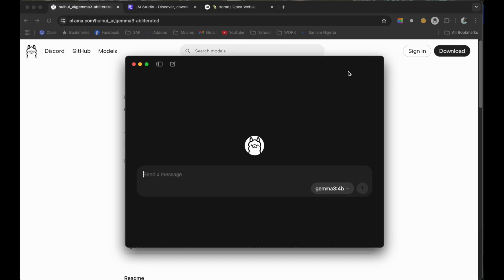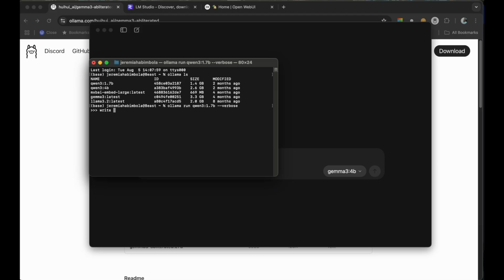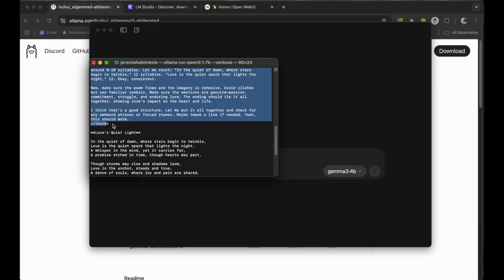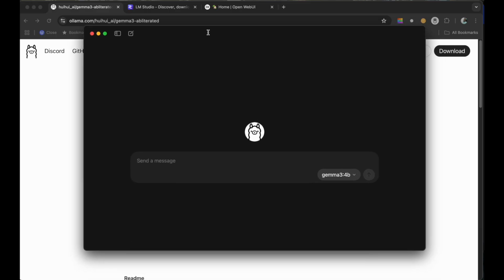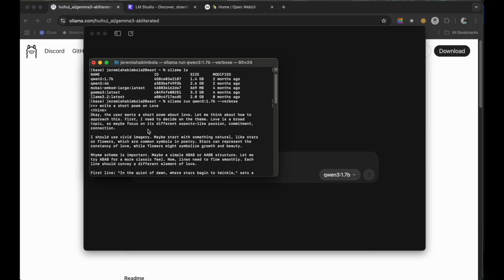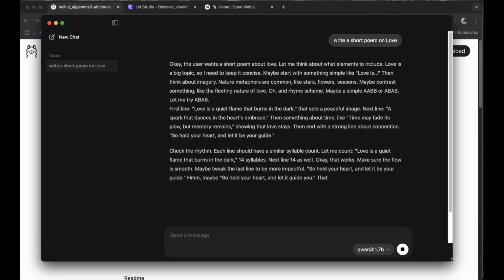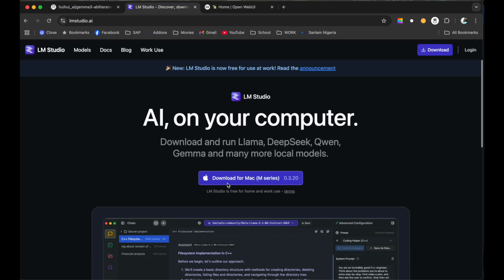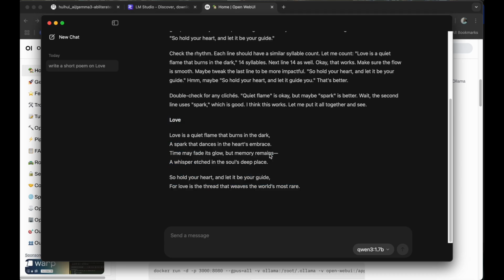Ollama Has a New App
To celebrate Ollama's 2nd birthday the cute llamas have got a new app!!

Techvangelists is a channel dedicated to helping you discover and understand technology in a very simple way!